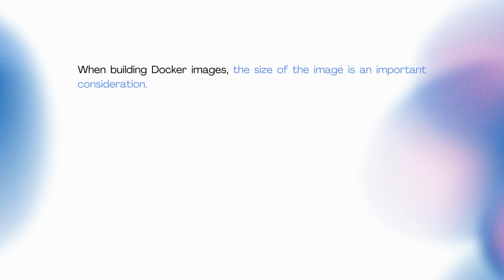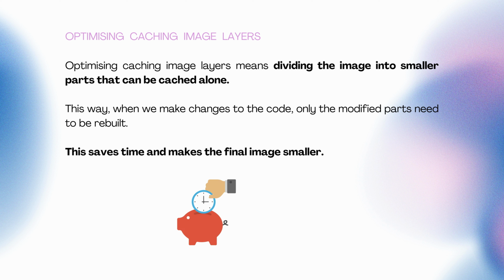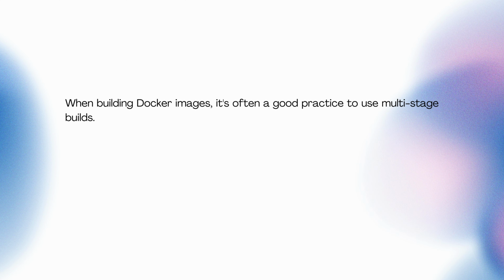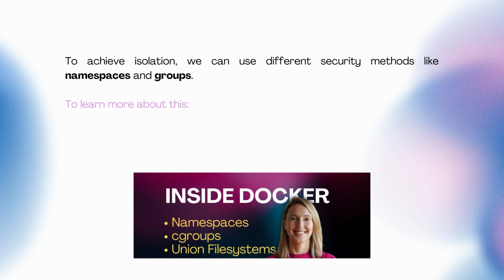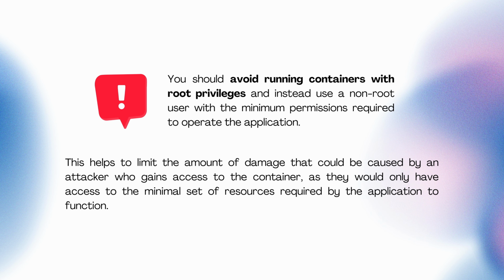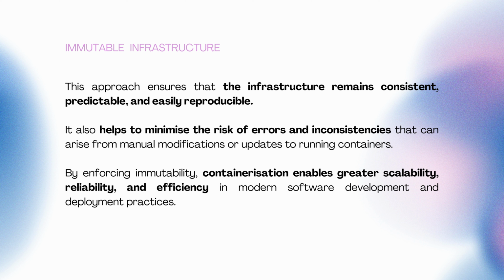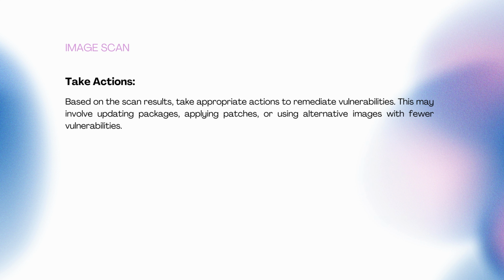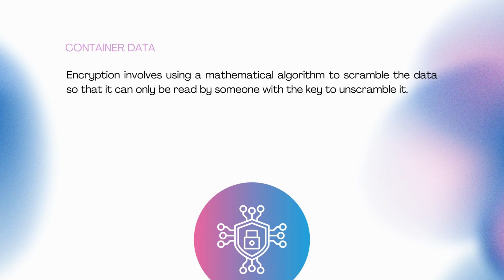DOCKER | Image Size & Container Security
In this video, we'll be exploring the best practices for Docker image size and container security. Docker has transformed the way we deploy applications, but to ensure optimal performance and protection against vulnerabilities, it's essential to implement efficient image management and robust security practices!

⏰ Timestamp:
00:00 - Intro
00:36 - 1. DOCKER IMAGE SIZE & SECURITY
00:40 - 1.1. Official & Verified Docker Images
02:46 - 1.2. Optimising Caching Image Layers
06:42 - 1.3. Muti-Stage Deployments
08:14 - 2. CONTAINER SECURITY
08:54 - 2.1. Container Isolation
09:35 - 2.2. Security Patterns & Best Practices
18:42 - 2.3. Access Controls